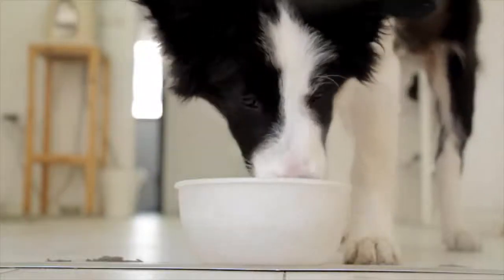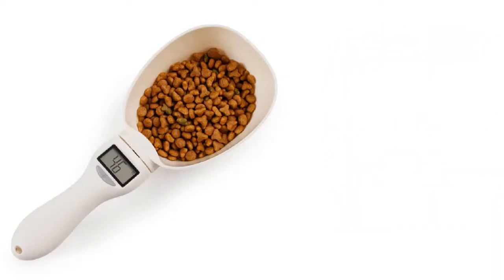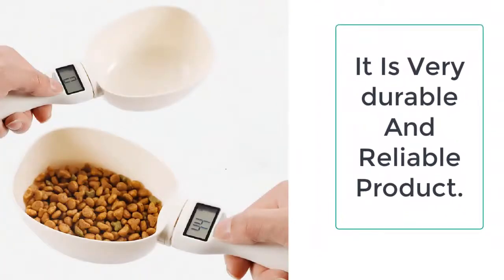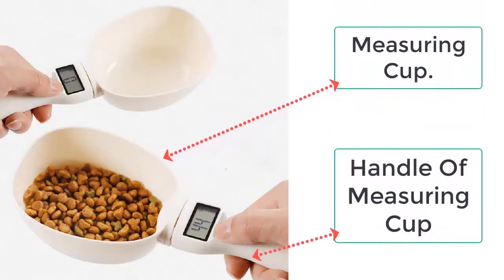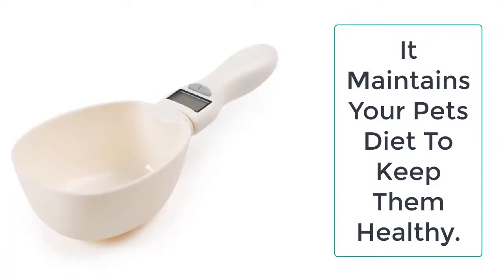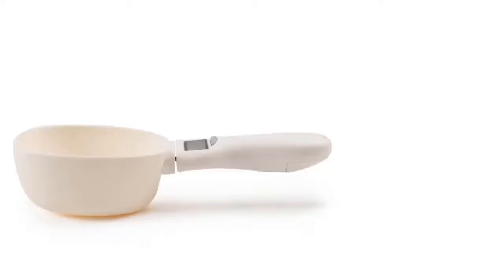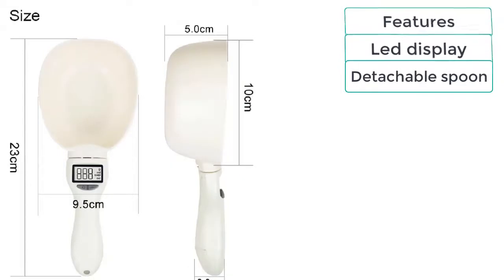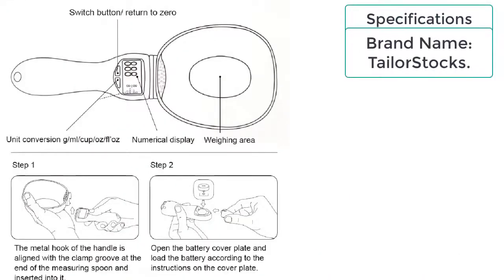Feeddoggie.com | Pet Food Measuring Scoop Cup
PRECISE MEASUREMENT--Max weight measuring up to 800g, the error value within 10g, this is a high precision electronic scale, an ideal tool to weight pet food and water.
LCD DIGITAL SCREEN DISPLAY-- Digital spoon scale with LCD display. Easy to read and use.
REMOVABLE MEASURING CUP--Digital scale spoon with a removable cup made of high-quality ABS material for safety and health, simple to install and remove, also easy to clean after use.
WIDELY USED--Measuring scale, it is suitable for Solid and Liquid, like pet food and water, also many kinds of pet food (Dog, Cat, Bird, etc.).

800g Pet Food Measuring Scoop Cup Portable With Led Display
Measurement: 800g
Accuracy: 1g